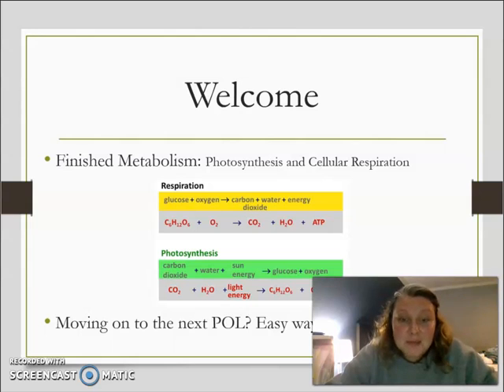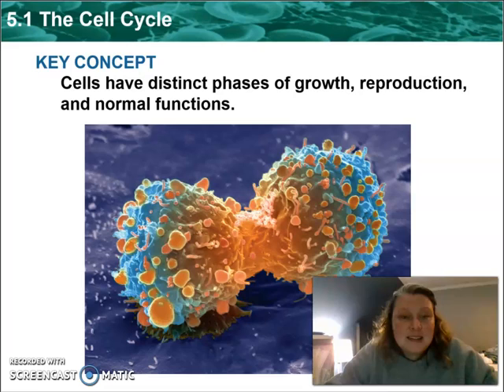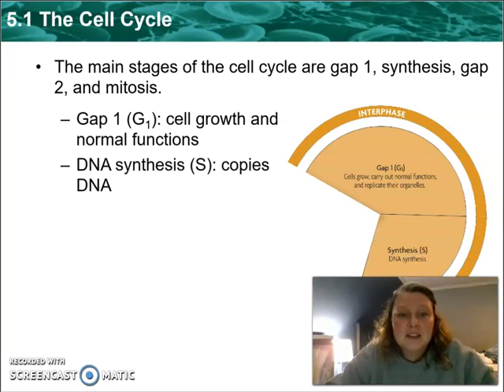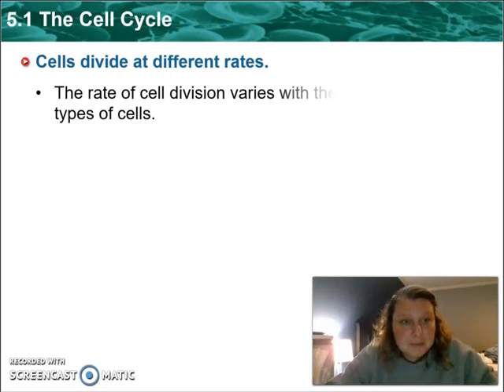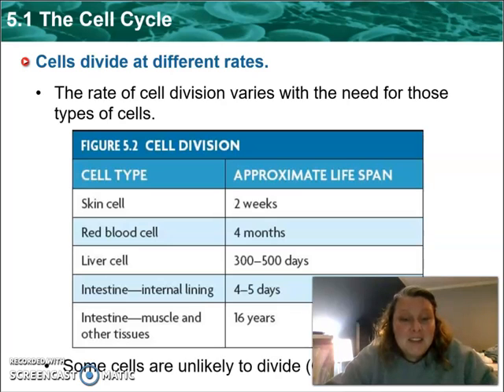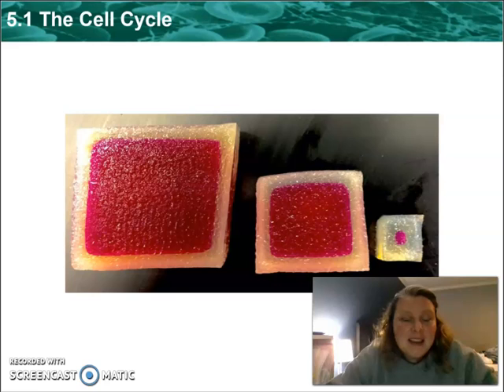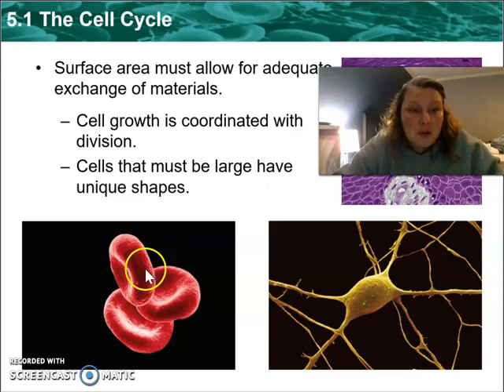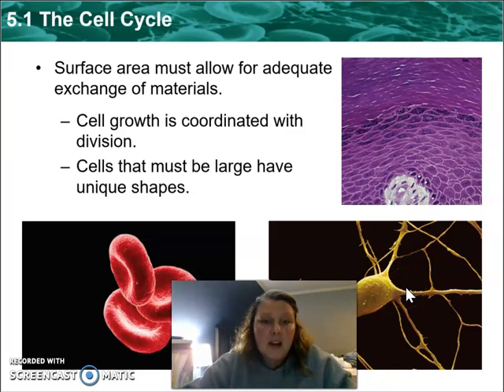Cell Life Cycle Video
cell cycle digital learning